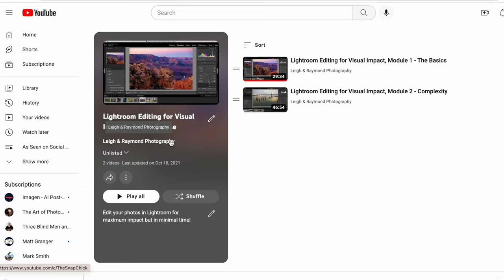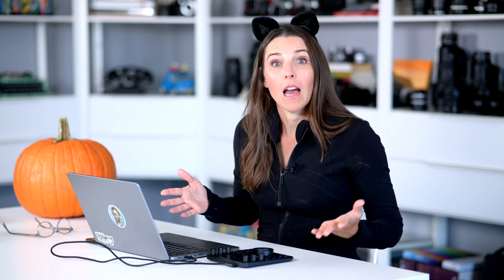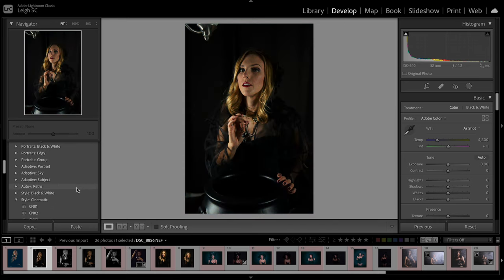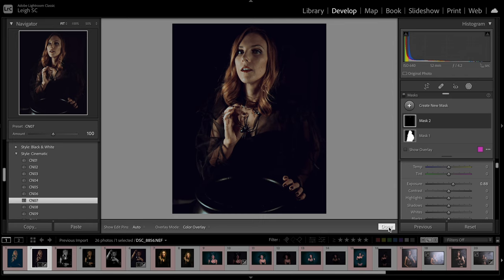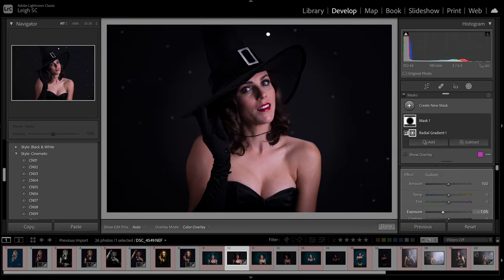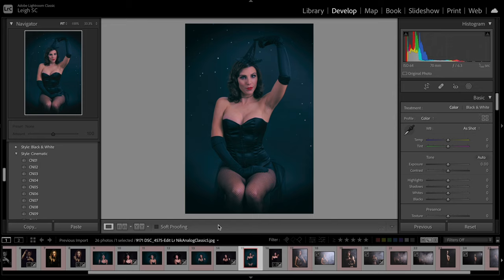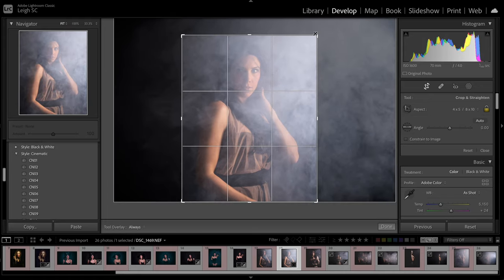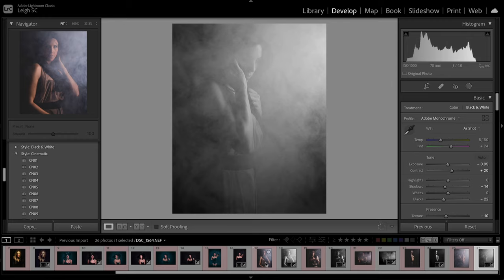FREE! Our Editing for Visual Impact Course is Now Free! Plus Re-Editing Costumed Photos